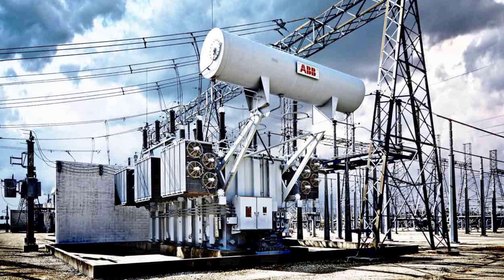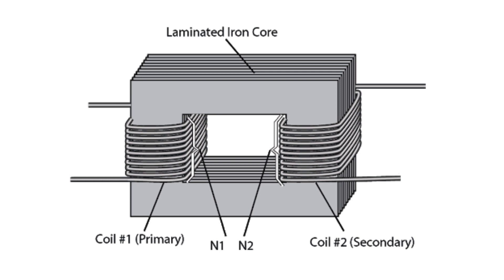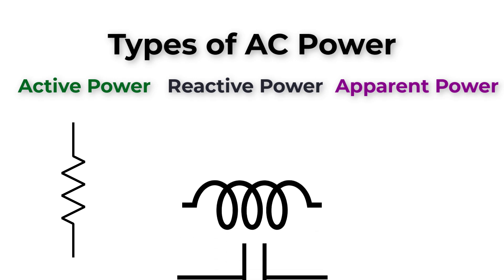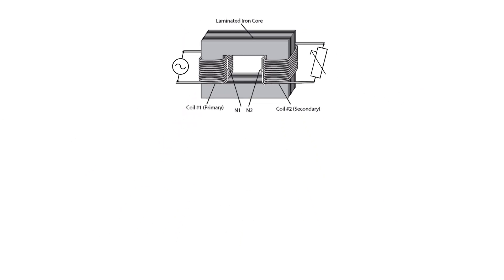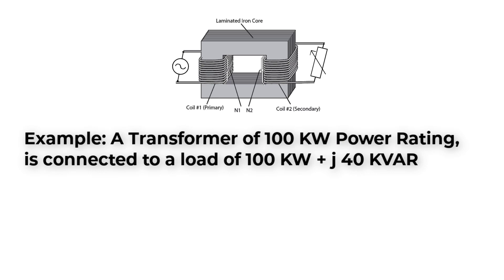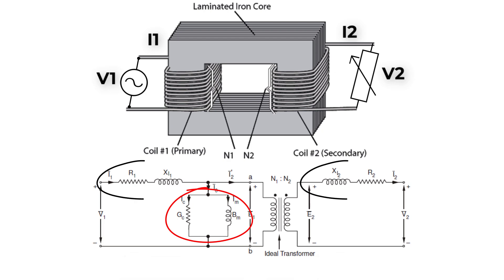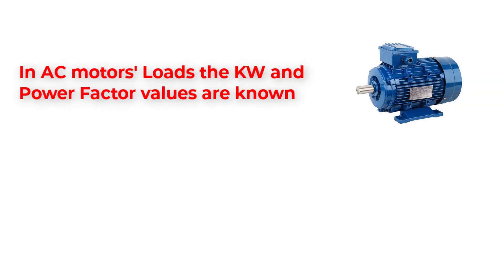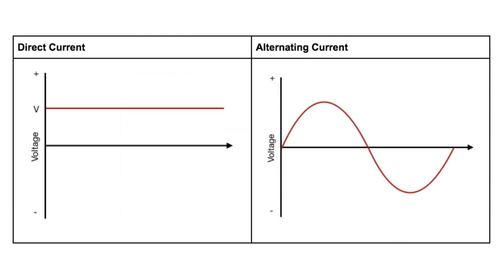Why Transformer Rating In kVA, Not in KW? |Explained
In this 4-minutes video Electrical Engineering Planet will answer an interview question: Why transformers rating are in KVA not in KW like AC motors?
Also EEP will cover types of losses in transformers.